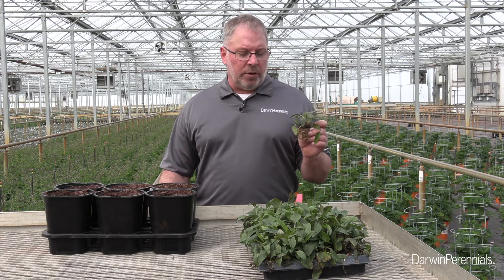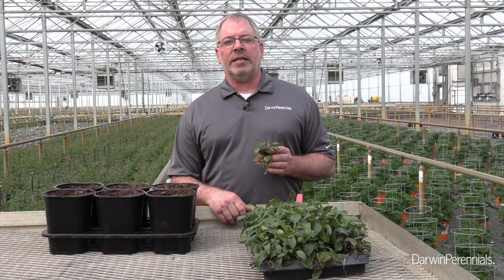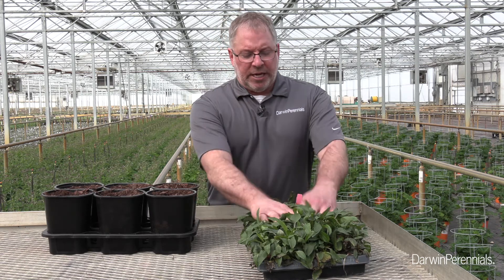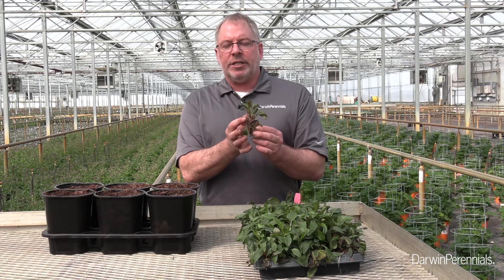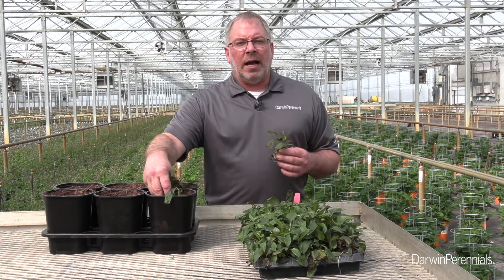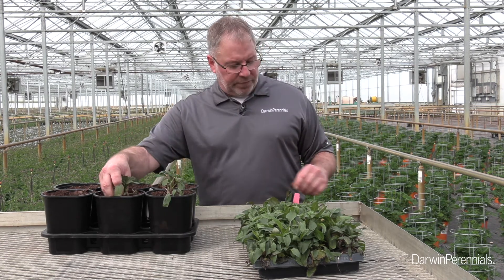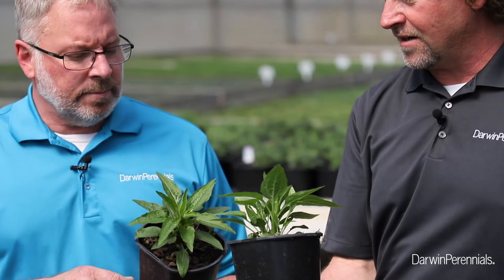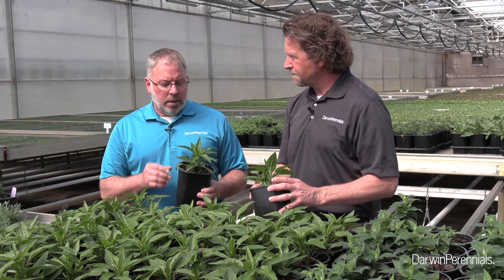Transplanting of Echinacea Sombrero